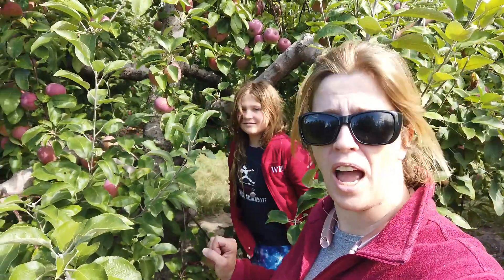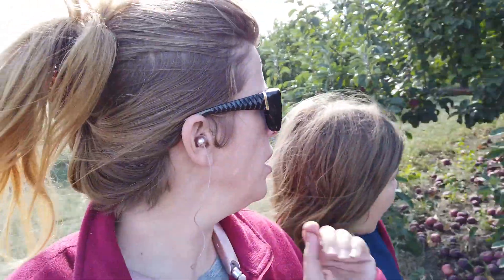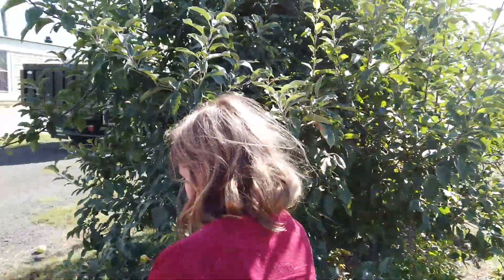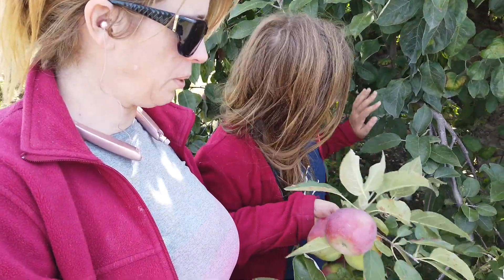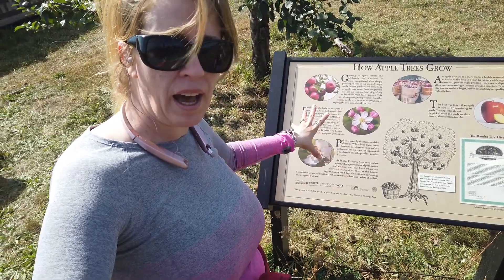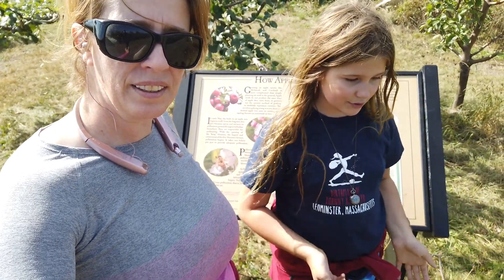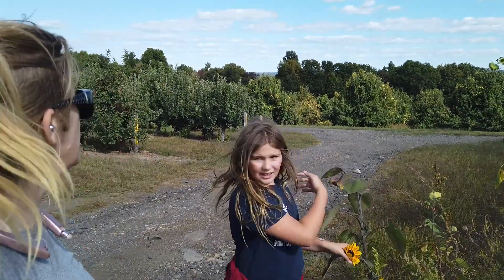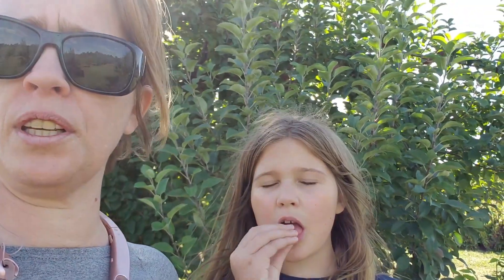Learn English from Nature - Apple Picking 🍎🍏🍎 | Learn English - Intermediate level | Vlogging #33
We are from the town that Johnny Appleseed was born in, and our town runs their own apple orchard. In the fall, we always go there to go apple picking. In this video, Kat will show you some of the different kinds of apples they grow here and other things like raspberries. Usually, when we go, they offer things like hayrides, but because of coronavirus, they could not offer these kinds of activities due to the need for social distancing.

Here at Dreaming English, our mission is to provide a Learning English channel is for everyone, all ages. Kat and I teach English in a fun, easy way, that is natural, using stories, games, and more. Please watch this short video and let us know what you think, and please share this with any English learners you may know.

Aquí en Dreaming English a mi hija de 10 años Kat y a mí nos gustaría compartir nuestra misión. Nuestro canal de Inglés es para todos de todas la edades. Enseñamos Inglés de una forma fácil y divertida, de manera natural, usando historias, juegos y más. Por favor ve este vídeo corto y dinos que opinas, compártelo con cualquier estudiante de Inglés que conozcas.

I learned from Pablo - Dreaming Spanish - that the best way to learn a language is to have authentic experiences - Comprehensible Input.

My daughter and I have been inspired by Pablo - and we have decided to start our own YouTube Channel to teach English.

You won’t find any boring grammar lessons on our channel. We will provide free, interesting listening experiences for English language learners/English as a Second Language (ESL).

Simply by listening to our fun stories, watching us play games, and learning about culture and history, your ear will get accustomed to real English, just as we have by watch Dreaming Spanish with Pablo. You will naturally learn correct pronunciation by listening to English in context, and you will develop a native-like intuition for grammar and vocabulary.

We have tried to make our videos easy enough for a complete beginner to understand and start picking up new words.

Our method is using “Comprehensible Input” - and that means the videos use basic English as much as possible - and will be easy enough for a complete beginner to start learning.

And it is true, even my father, who is more than 70 years old, understands Pablo’s videos, and he has never studied Spanish.

Thank you to Leominster.TV for teaching us how to edit

Produced by Kat and Rachelle
Equipment -
Sony RX 100 vii
Canon